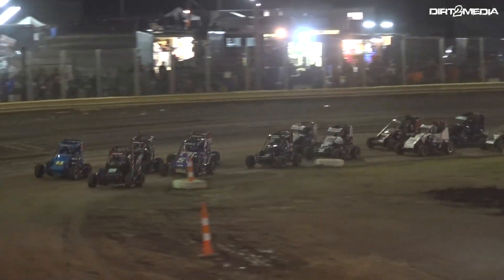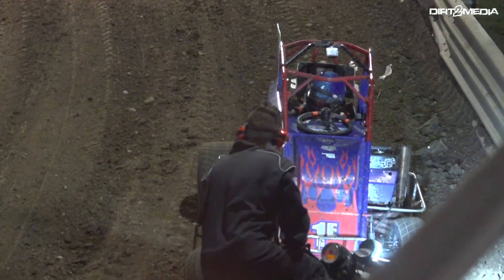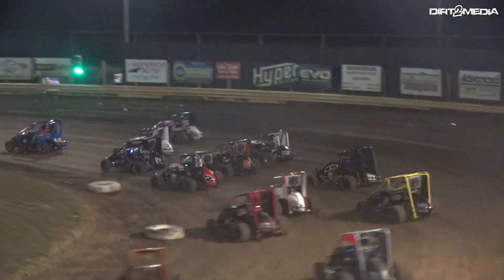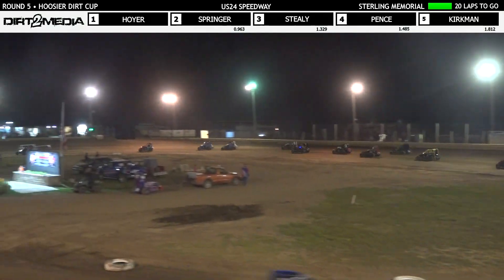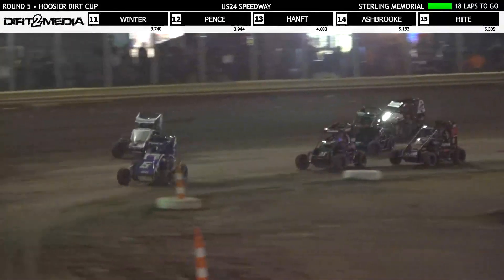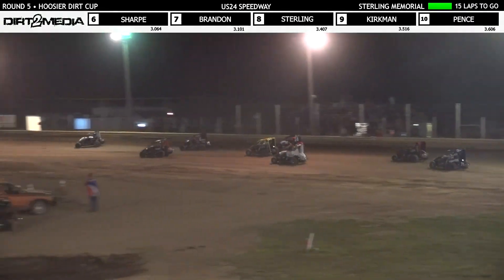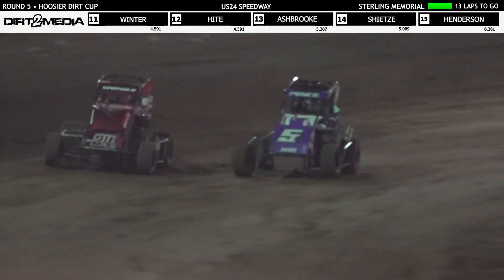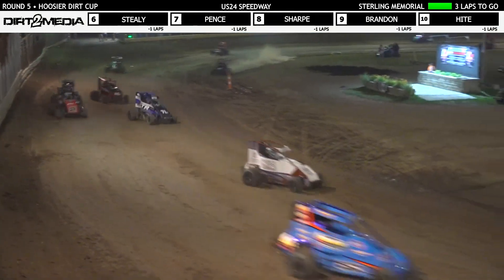HIGHLIGHTS: 07/02/2022 HART Outlaw Non-Wing Feature @ US24 Speedway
HIGHLIGHTS: Round 5 of Hoosier Dirt Cup and the $2,750 to-win Sterling Memorial at US 24 Speedway went to Jack Hoyer.